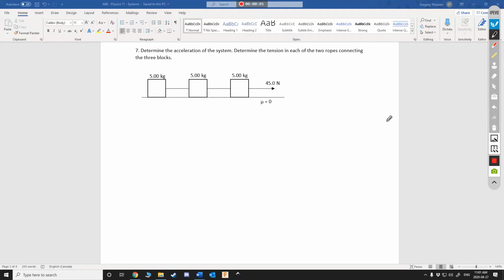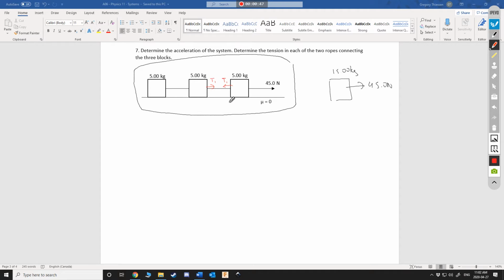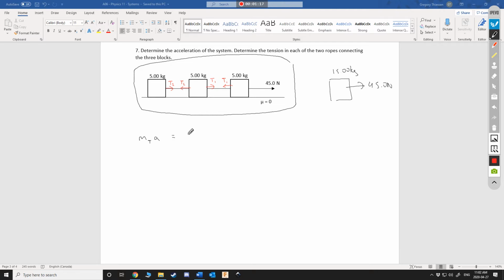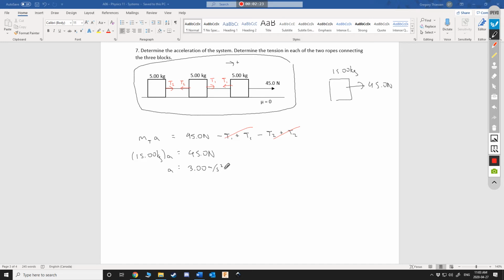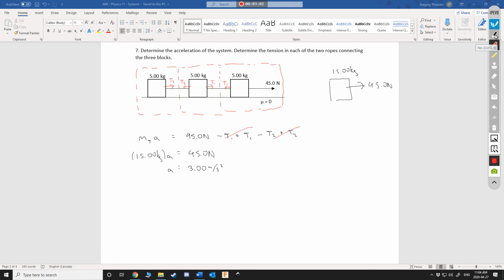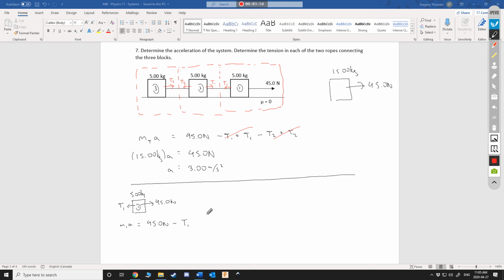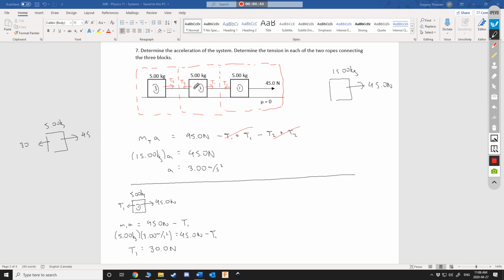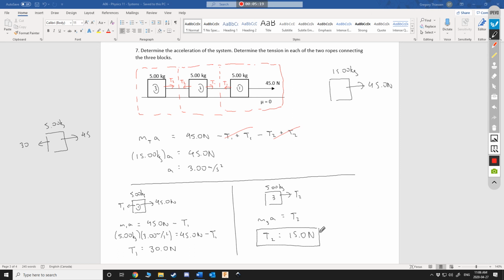A06 Phys 11 Question 7